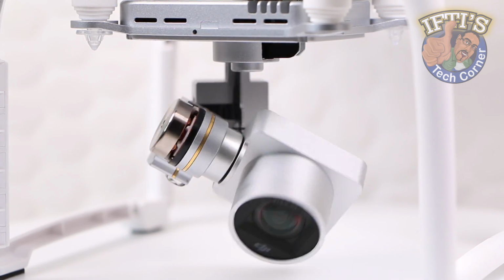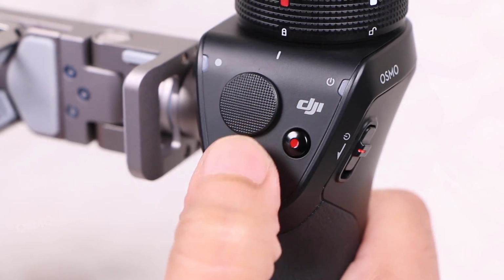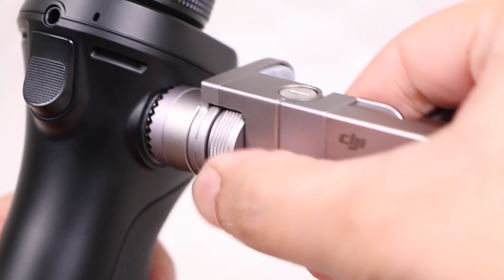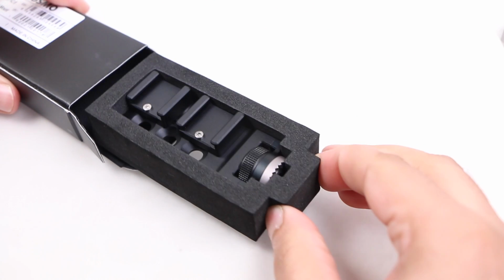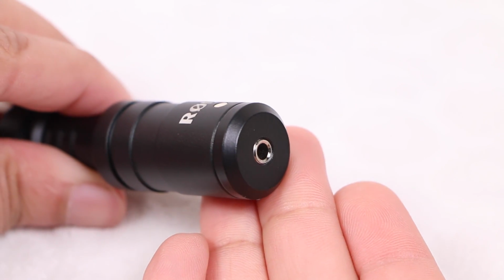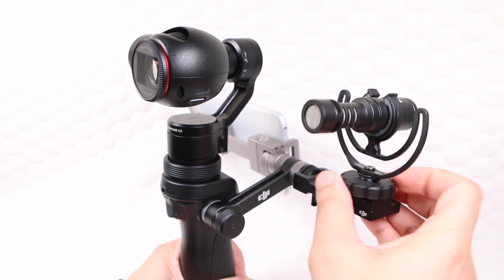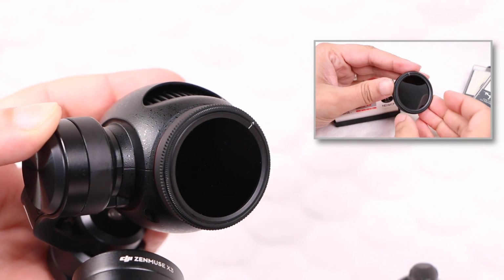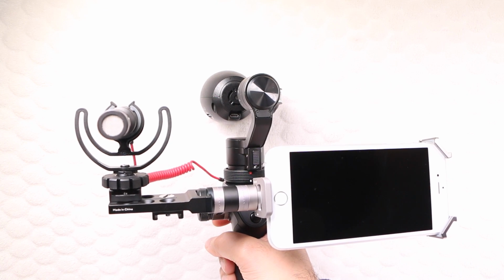DJI Osmo - Creating the Ultimate HandHeld Stabilised Rig with the Rode VideoMicro!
Grab the DJI OSMO X3 and film your world in ultra smooth, stunning 4K video resolution with frame rates up to 120fps in 1080 and 30fps in true 4K!
Motion without blur. Action shots without shake. Perfect video even when you move. Thanks to advanced technologies specifically designed to keep the camera flat no matter how you move it, the DJI Osmo helps you record videos and take photos like never before. It is much more than just a camera. It helps you create with more freedom than ever!
In this video we bolt on the DJI Straight Extension Arm, Universal Mount, and a Rode VideoMicro Microphone to create the Ultimate Stabilised HandHeld Shooting Rig!

Direct Amazon Links…..
DJI Osmo….

Straight Extension Arm…..

Universal Mount…..

Rode VideoMicro…..

SRP Filter (ND8/CP)…..

Take a sneak peak at what we’re working on to bring you, or just interact with us!